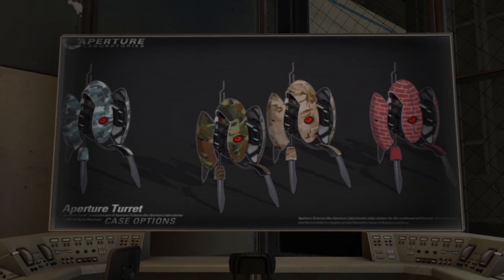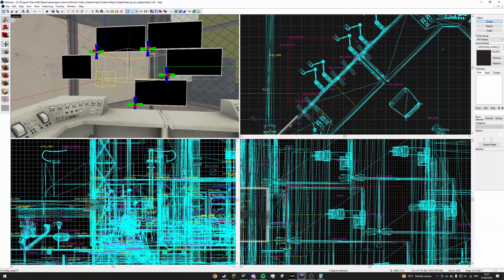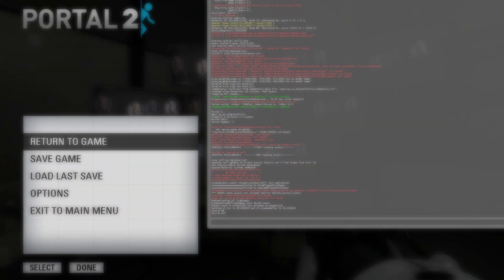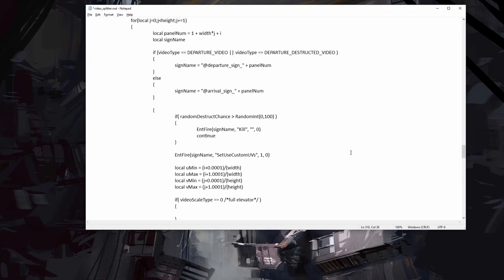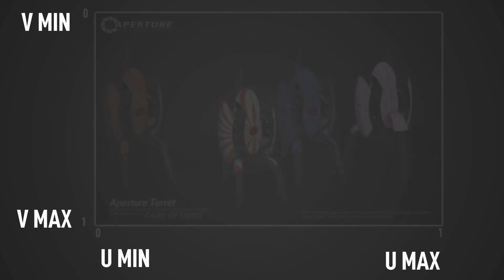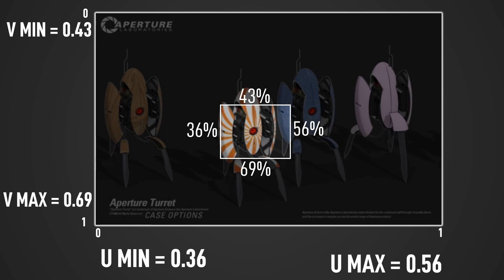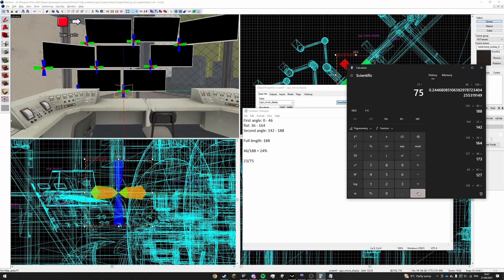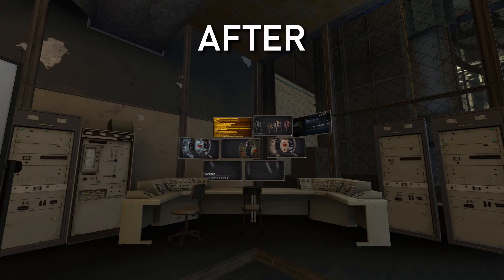The Pain of Making a Multi-Screen Display in Portal 2 Hammer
For one of my upcoming Portal 2 workshop maps, I spent too much time making a multi-screen display. This video serves as the story of how I made it and a tutorial to anyone stuck where I was.

Forgot to mention in the video, but U/V values can only be set via functions (SetUseUVs 1, SetUMin x, SetUMax y). There is no way to change them on the entity itself. Thanks, Valve!

If you're using this video to help you to make these yourself and you're stuck on something I skimmed over or poorly explained, try this

If you are still stuck after searching that page, you can ask me in the comments.

0:00 Intro
0:10 Setting up in Hammer
0:32 U/V Values
1:38 Finishing up
1:47 Before and After